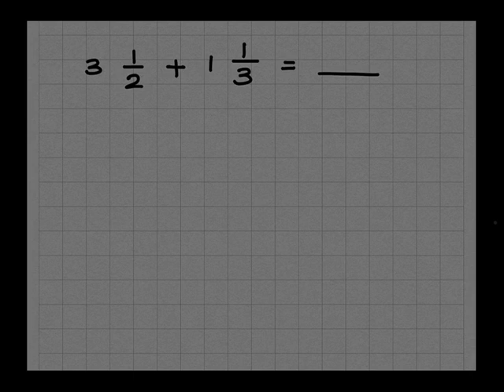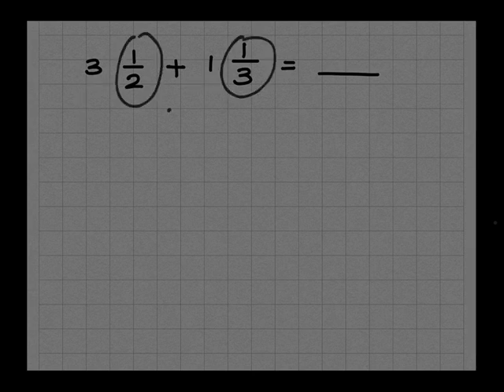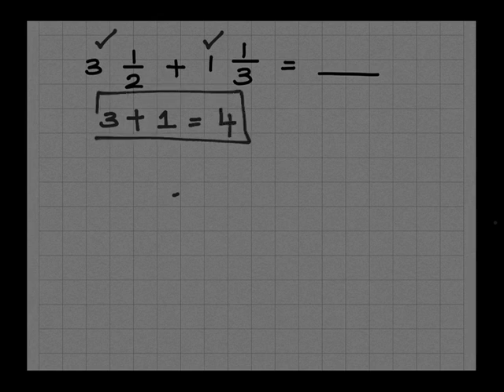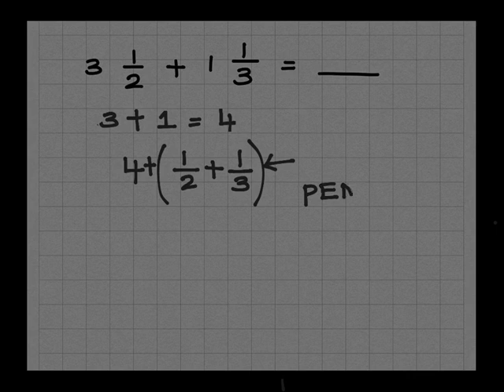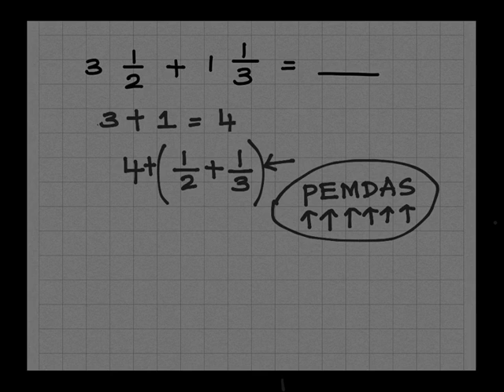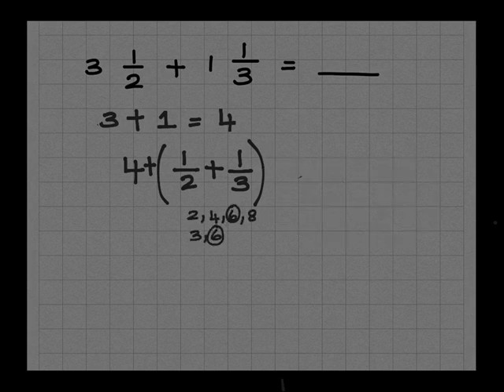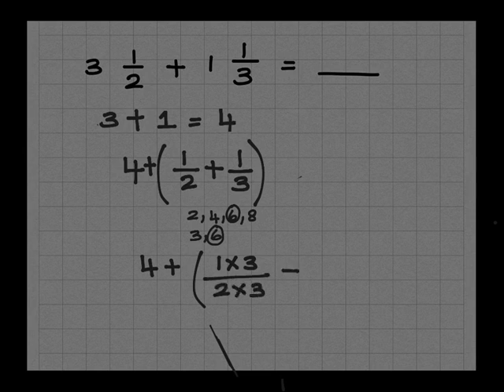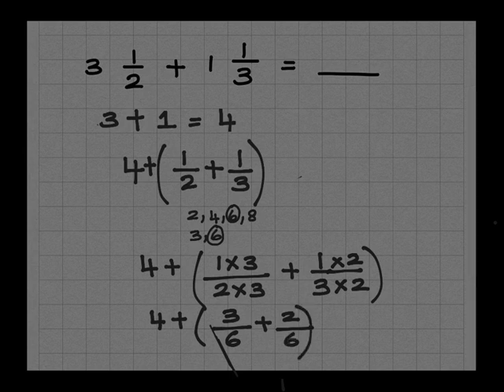Math : G5: Mixed numbers and PEMDAS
CUvLHlo_ShowMe.mp4